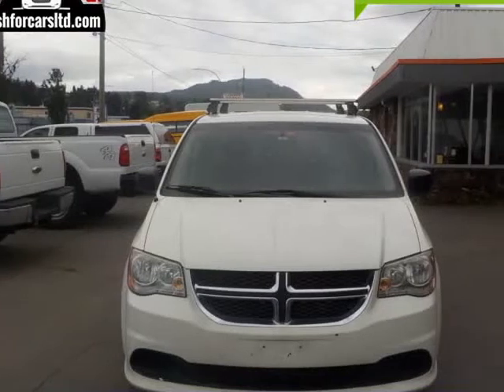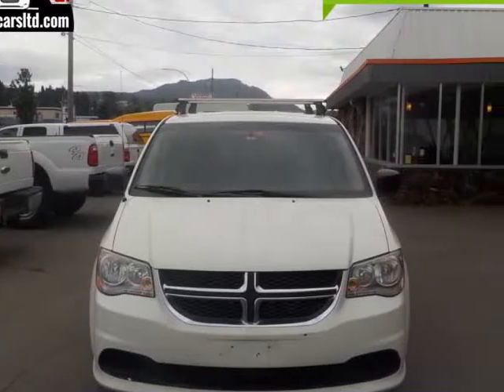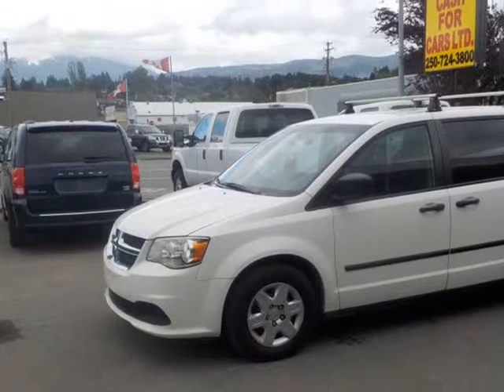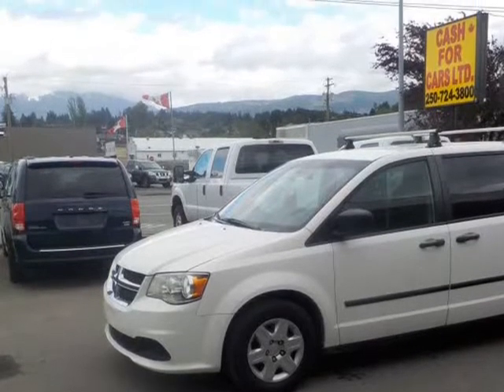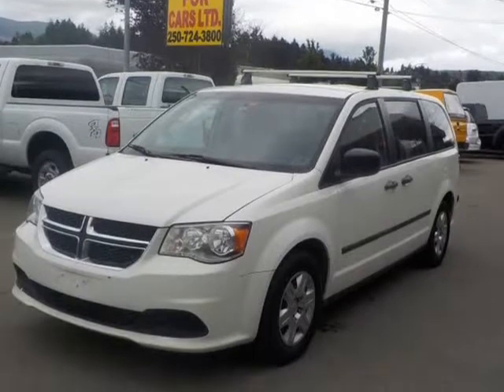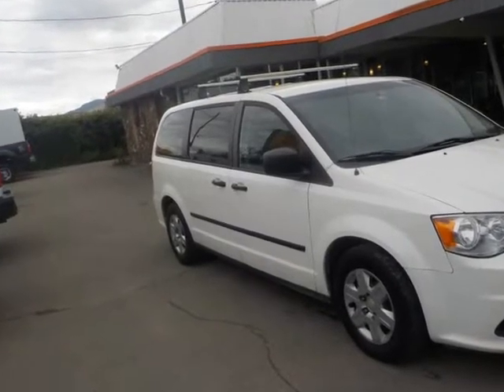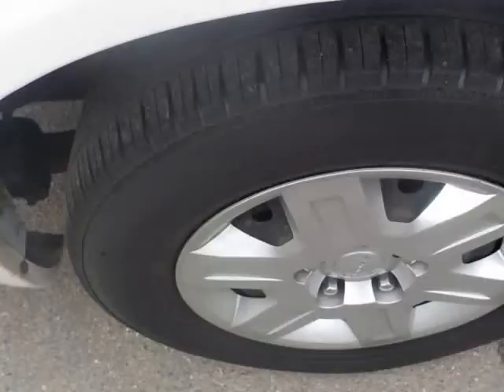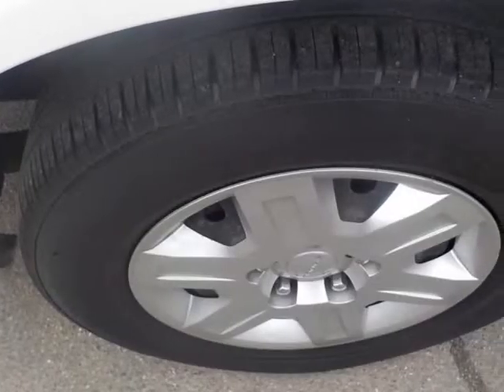2013 Dodge Grand Caravan SE CARGO Tradesman (Port Alberni, British Columbia)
Cash For Cars
3704 3rd Ave
Port Alberni